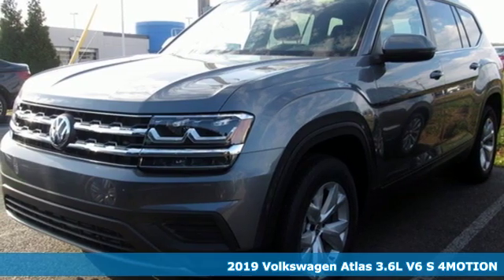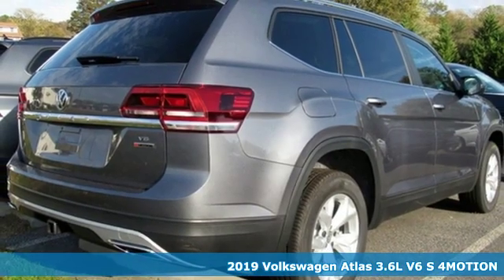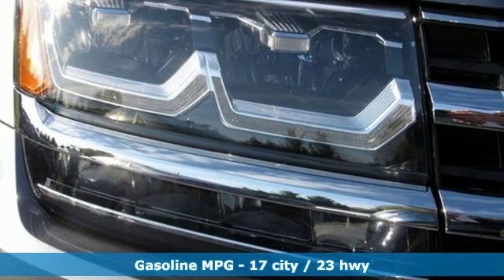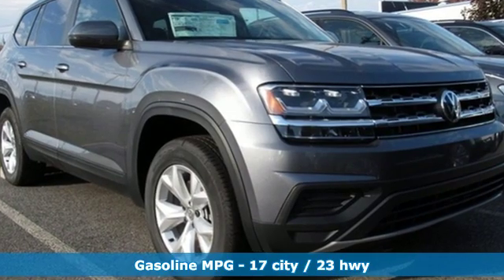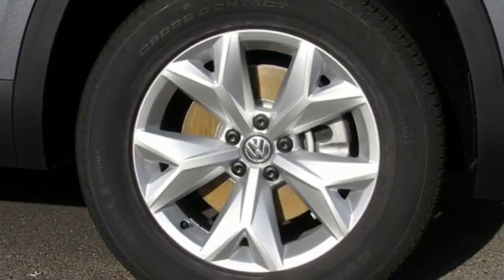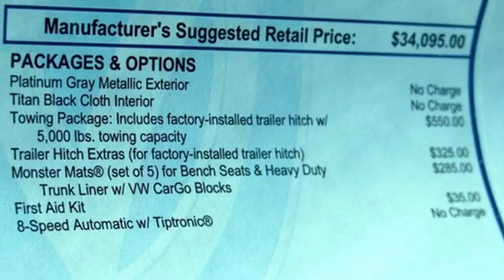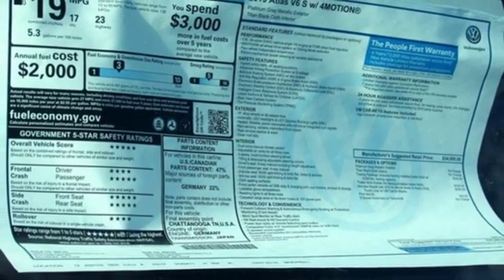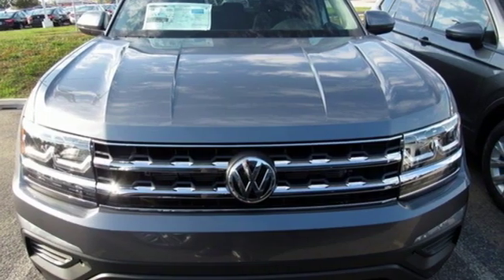2019 Volkswagen Atlas Baltimore MD Parkville, MD O9600778 - SOLD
Year: 2019
Make: Volkswagen
Model: Atlas
Trim: S
Engine: 3.6L V6
Transmission: 8-Speed Automatic with Tiptronic
Color: Gray
Interior: Titan Black
Stock #: O9600778
VIN: 1V2GR2CA0KC600778

Address:
9215 Harford Rd